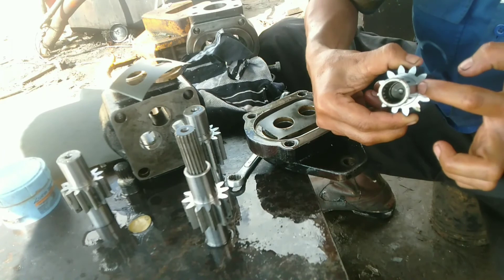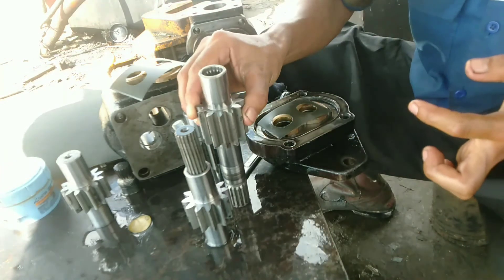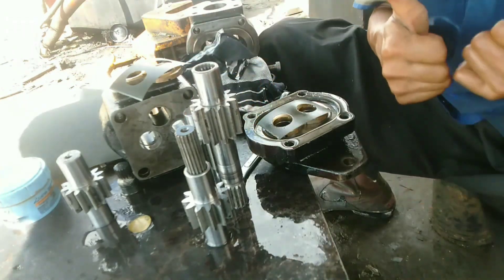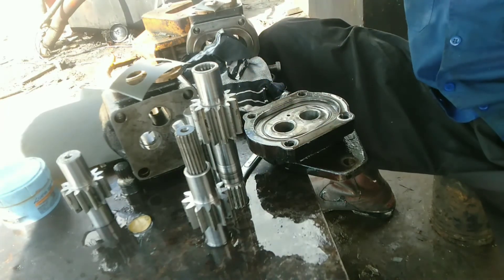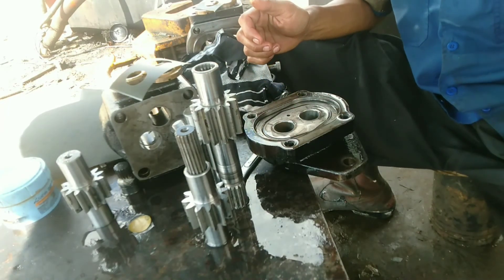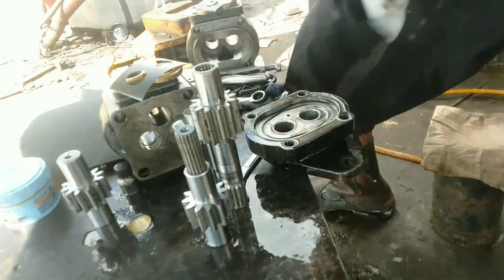Cara menghaluskan permukaan gigi pompa hydraulic gear pump yang sudah kasar dan tajam //pompa jcb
Permukaan gigi pompa hydraulic yang sudah kasar atau jika di di raba sudah terasa tajam artinya sudah tidak halus lagi ,dalam perbaikan pompa hydraulic tentu hal ini harus di haluskan kembali untuk permukaan giginya, jika tidak di haluskan permukaan gigi ini akan menyebabkan kontak fisik dengan komponen pengontrol tekanan oli hydraulic yaitu thrusht plate, permukaan gigi yang kasar bisa merusak thrusht plate, artinya thrusht plate akan tergores, dan goresan pada komponen thrusht plate ini akan mengakibatkan adanya celah oli pada kebocoran antara batas out dan in dari pompa hidrolik itu sendiri, artinya tekanan yang di hasilkan pompa hydraulic jadi los atau lemah

Bagaimana cara menghaluskan permukaan gigi pompa hydraulic ini simak video ini sampai selesai dan jangan di skip skip dan jangan lupa juga untuk like video ini, subscribe untuk yang baru bergabung dan nyalakan notifikasinya loncengnya supaya tidak ketinggalan dengan video dari kita berikutnya.